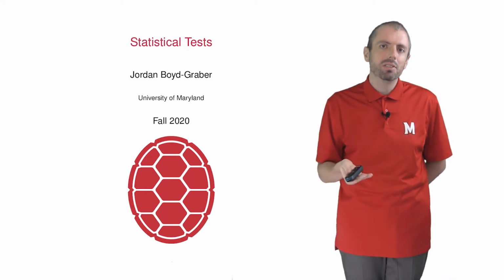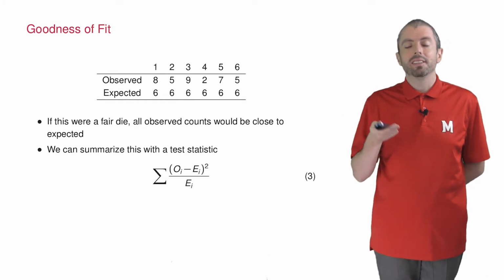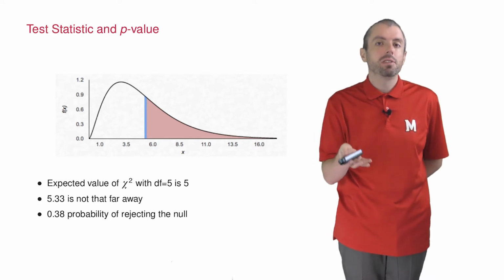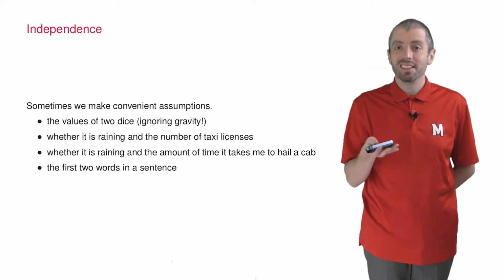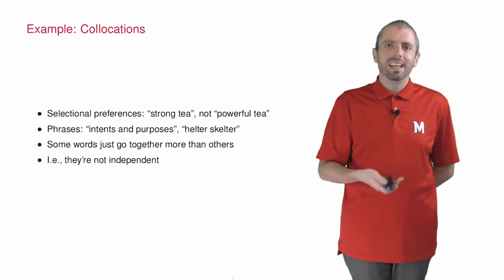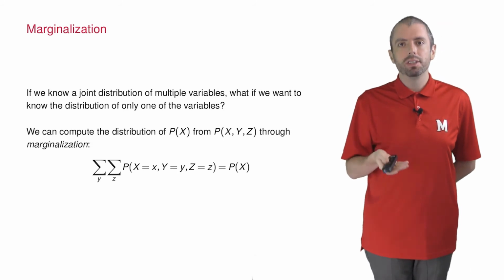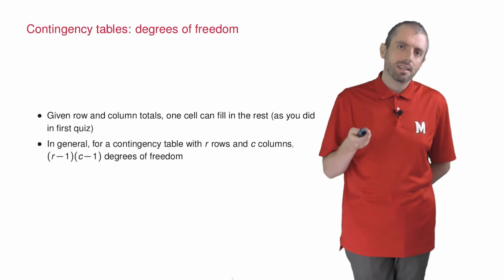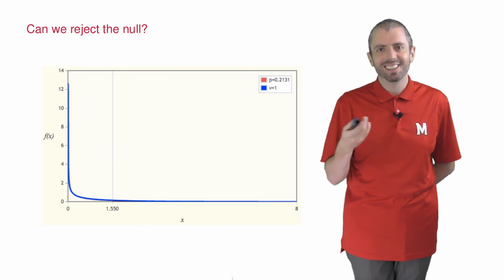Statistical Tests: Chi-Squared